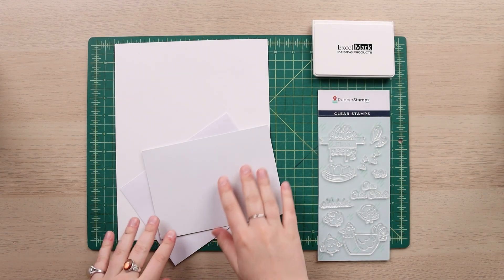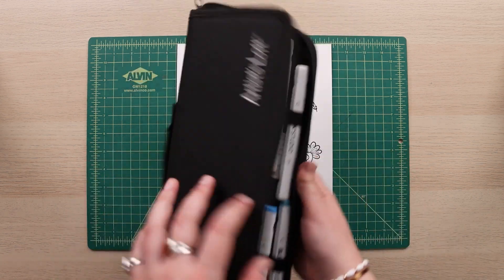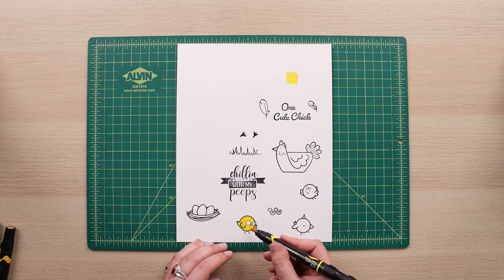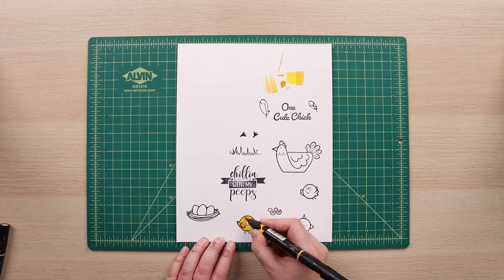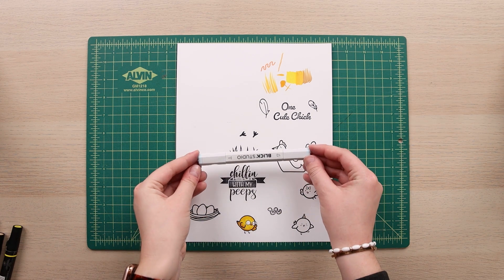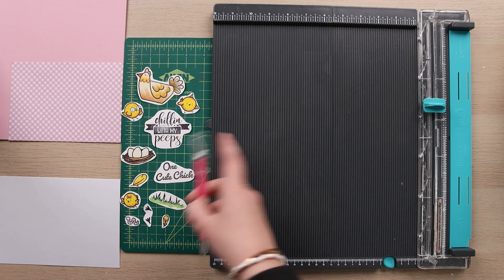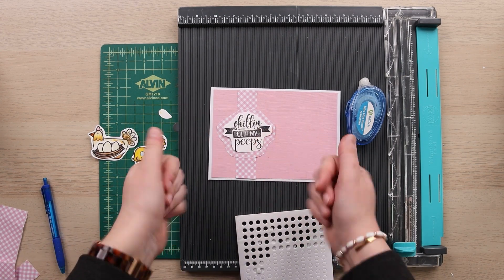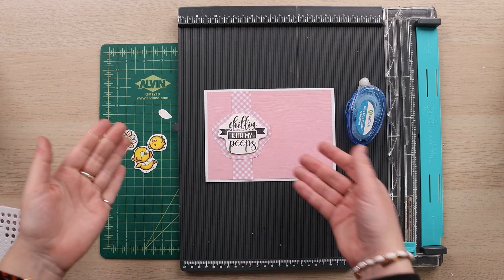How to Color Stamps with Markers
Check out RubberStamps.com for more card making and stamping inspiration!

Today we are making a cute spring card using our new Chillin With My Peeps clear polymer stamp set. We will teach you how to use alcohol based markers to shade in your stamps! Coloring in your stamps is easy when you have the right tools!